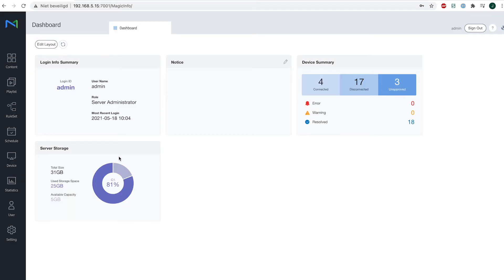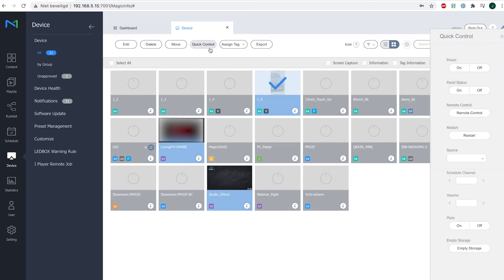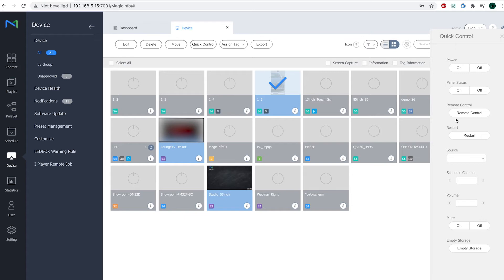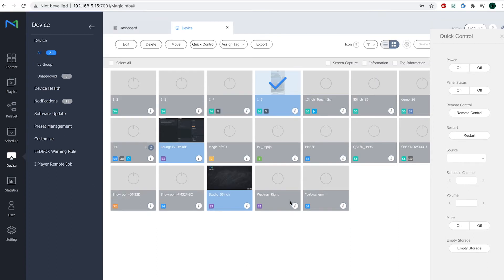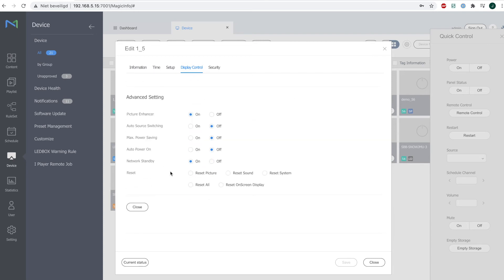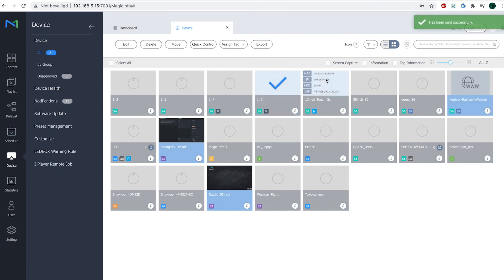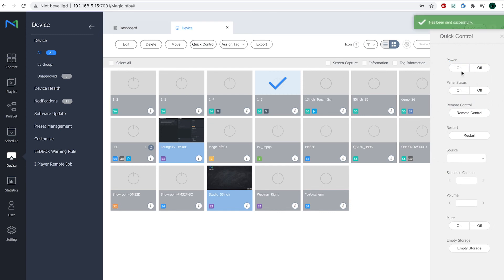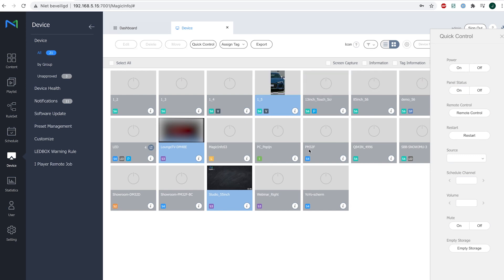MagicInfo Services explains the quick control functionalities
MagicInfo Services shows the functionalities that quick control offers including a tip on how to reach your devices at all times.